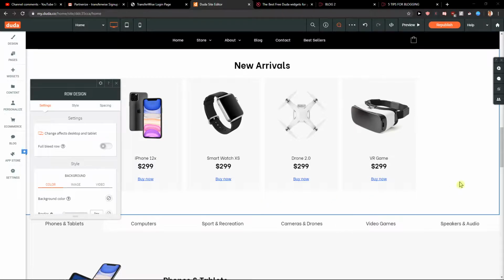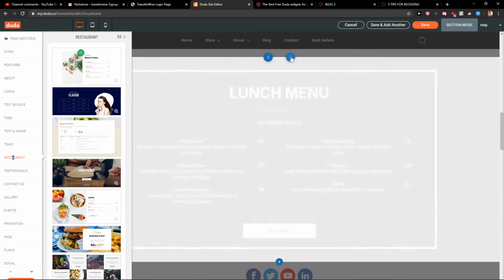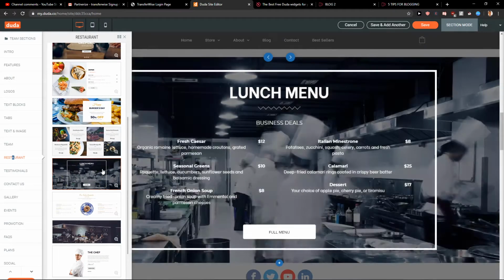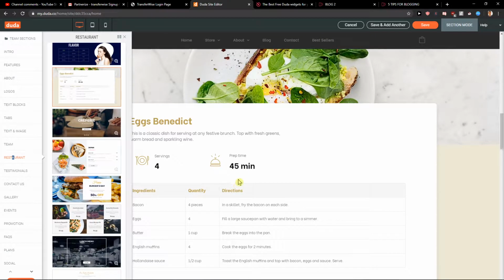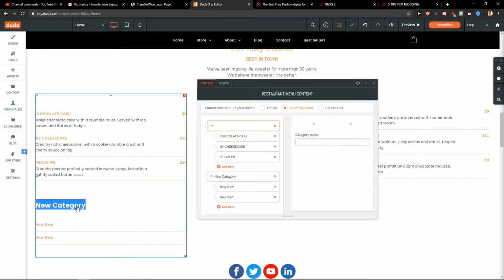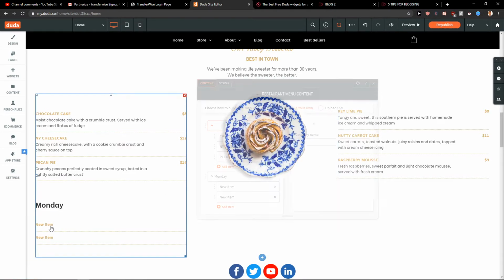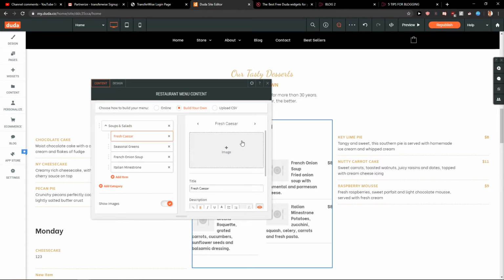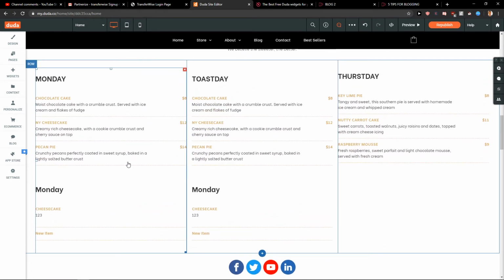How To Add Restaurant Menu In Duda Site Editor